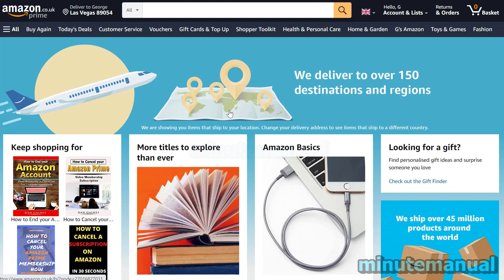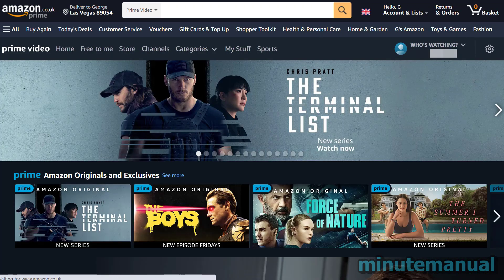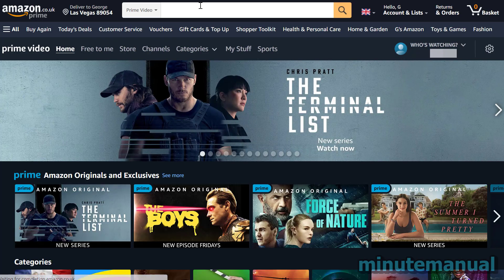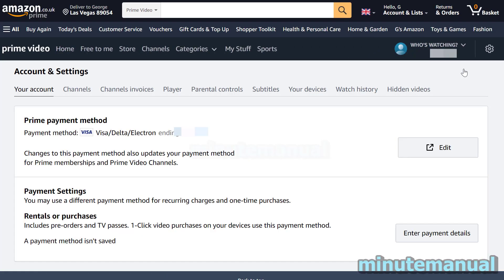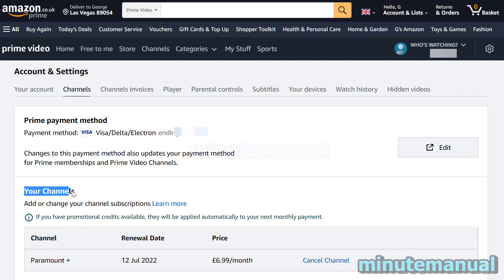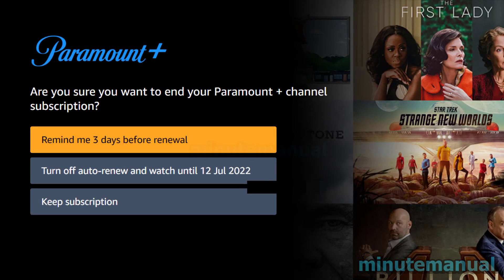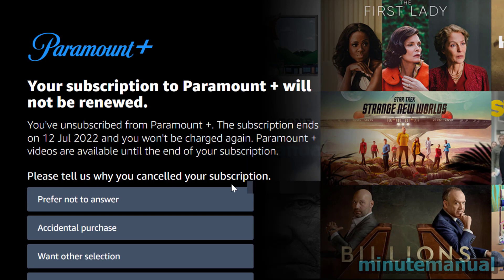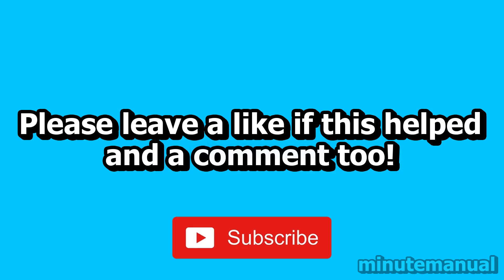How To Cancel Paramount Plus Free Trial On AMAZON 2022 (EASY) - How To Unsubscribe From Paramount+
How to cancel paramount plus free trial on Amazon 2022. This quick and easy video will show you how to unsubscribe from paramount+ on amazon. :)

I hope this video helped you to cancel paramount plus on amazon prime video.